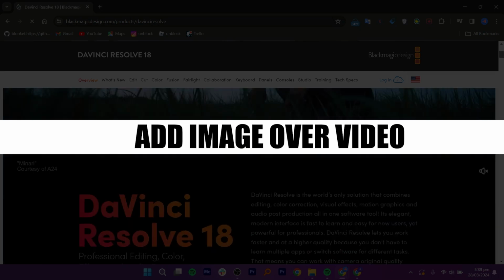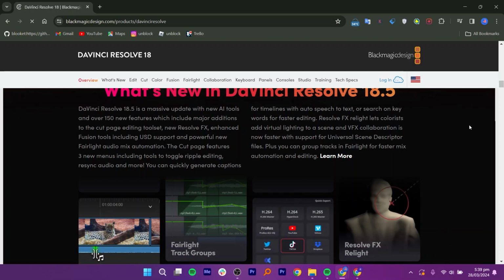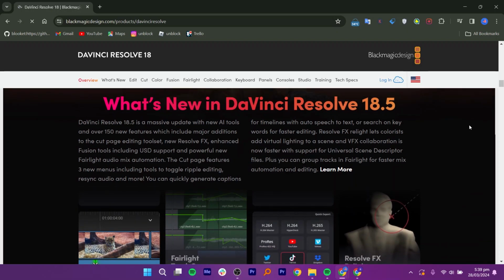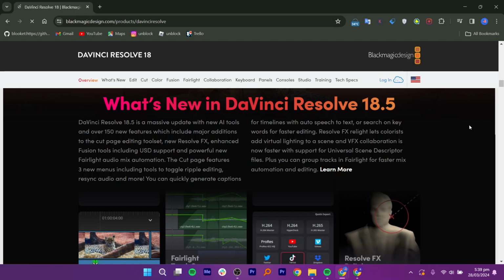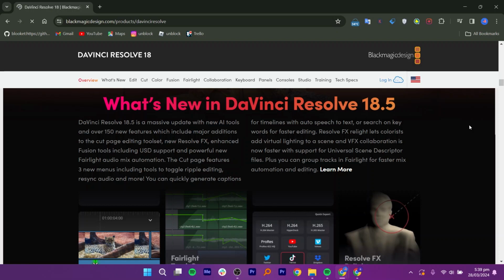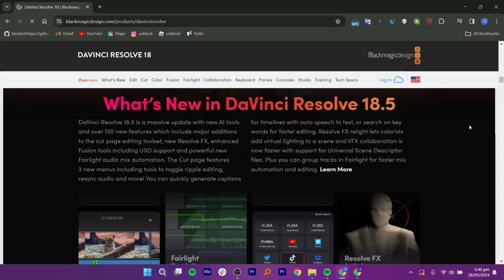UPDATED 2024! How To Add Image Over Video In Davinci Resolve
HOW TO ADD IMAGE OVER VIDEO IN DAVINCI RESOLVE SIMPLE!